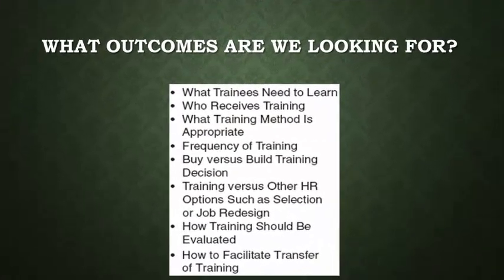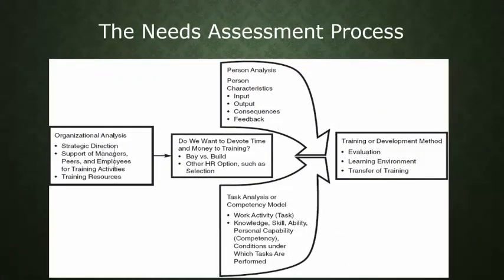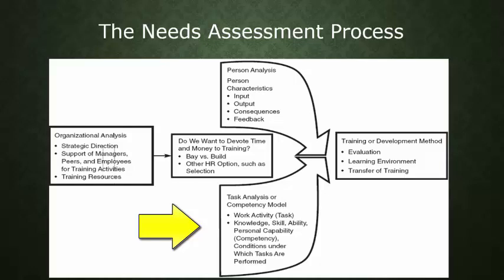Week 3 Lecture